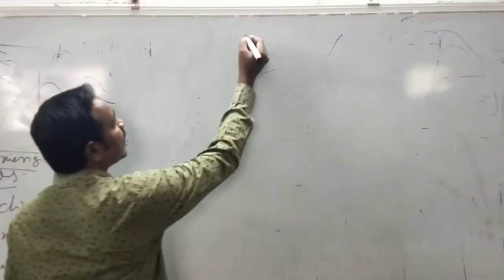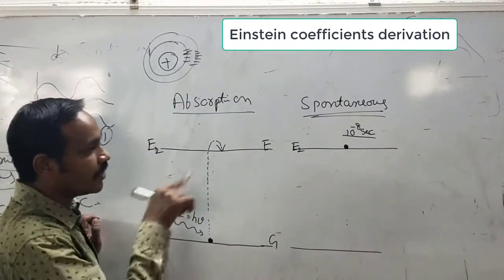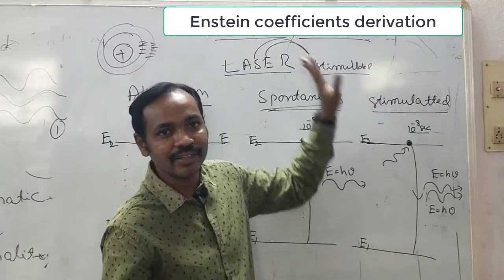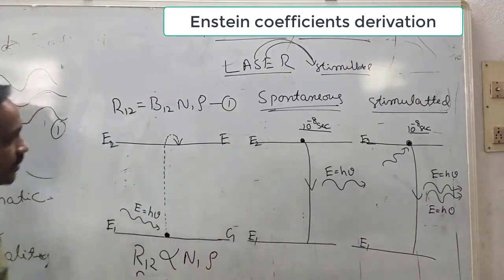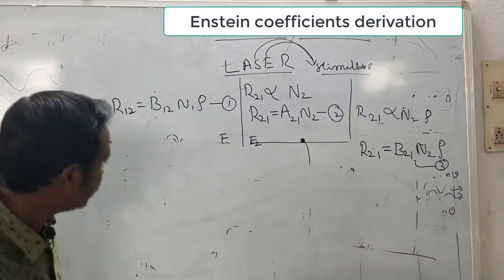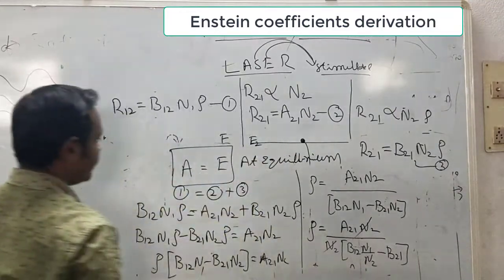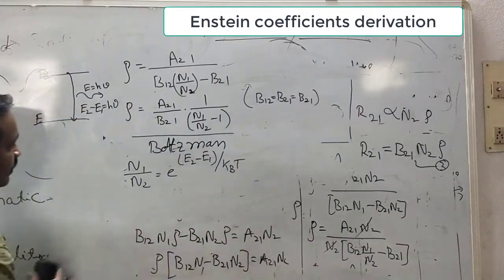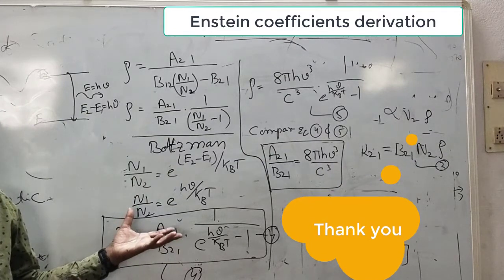Einstein coefficients derivation | Dr.Raheem Ahmed | Engineering Physics | Laser Chapter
B.E/B.Tech/ B.Sc studients